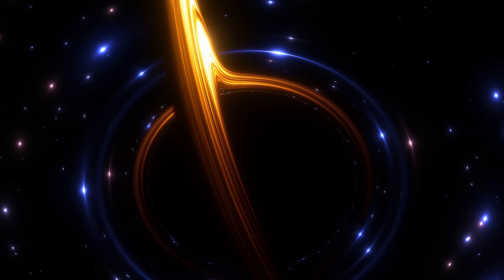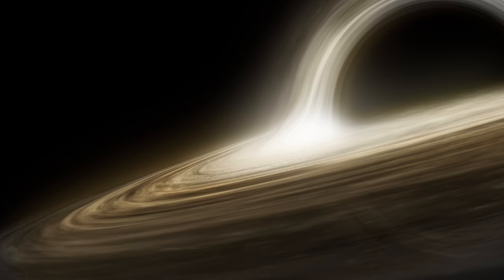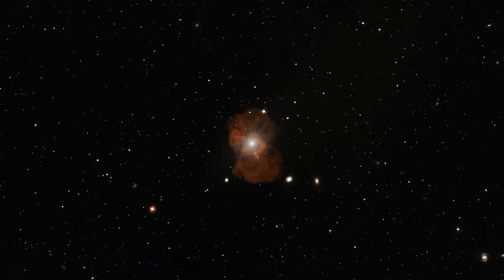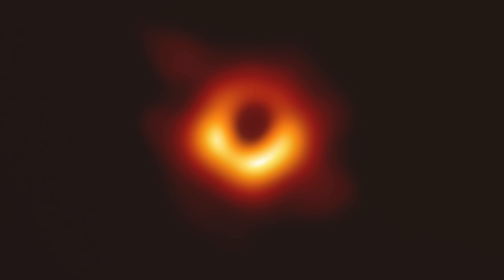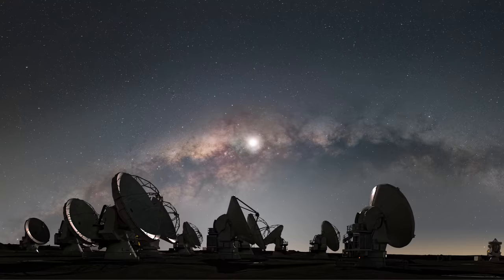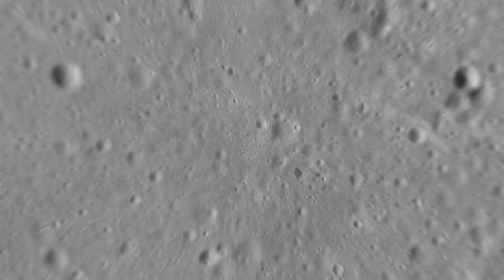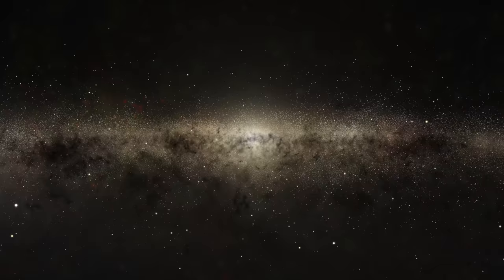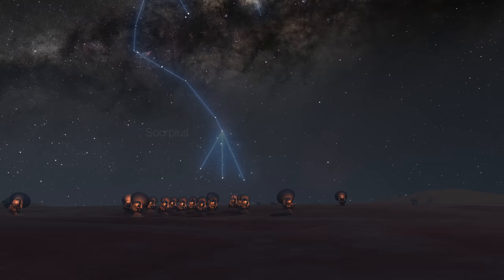What it Takes to Image a Black Hole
What does it take to capture an image of the black hole at the centre of our galaxy? This video explains how the Event Horizon Telescope (EHT) works, and how astronomers managed to create one massive Earth-sized telescope big enough to “see” at the edge of black holes.

Find out how to view and contribute subtitles for the ESOcast in multiple languages, or translate this video on YouTube

Credit:
ESO

Directed by: Martin Wallner and Herbert Zodet.
Editing: Herbert Zodet and Martin Wallner.
Web and technical support: Gurvan Bazin and Raquel Yumi Shida.
Written by: Martin Wallner, Giulio Mazzolo and Bárbara Ferreira.
Narration: Colin Griffiths-Brown.
Footage and photos: ESO, EHT Collaboration, ALMA (ESO/NAOJ/NRAO), L. Calçada, M. Kornmesser, Nick Risinger (skysurvey.org), Digitized Sky Survey 2, VISTA, VVV Survey/D. Minniti DSS, Nogueras-Lara et al., Schoedel, NACO, GRAVITY Collaboration,NASA, ESA/Hubble, RadioAstron, De Gasperin et al., Kim et al., mediomix, IRAM/Diverticimes/Cinedia, Max Planck Institute for Radio Astronomy, BlackHoleCam/Radboud University/JordyDavelaar et al./Cristian Afker/Cafker Productions, M. Moscibrodzka, Glen Petitpas/SMA, H. Zodet, C. Malin (christophmalin.com), LMT/INAOE Archive, Thalia Traianou (Max Planck Institute for Radio Astronomy), Space Engine (spaceengine.org), William Montgomerie/JCMT/EAO, Robert Schwarz Nicolle R. Fuller/NSF, SMT/University of Arizona by Bob Demers /©2019 Arizona Board of Regents, Junhan Kim (Department of Astronomy and Steward Observatory, University of Arizona) and B. Tafreshi (twanight.org).
Scientific consultant: Paola Amico.